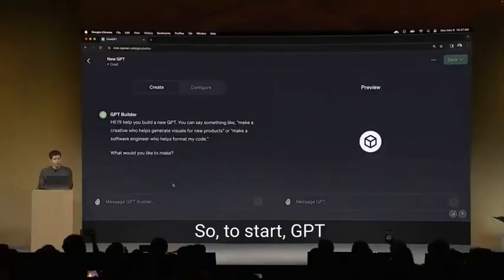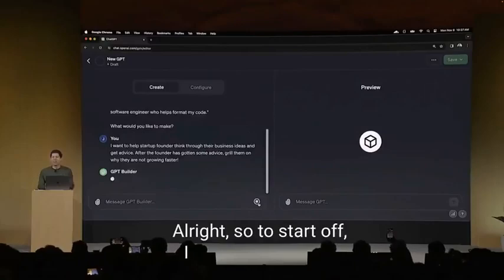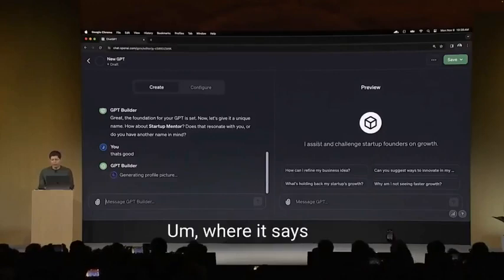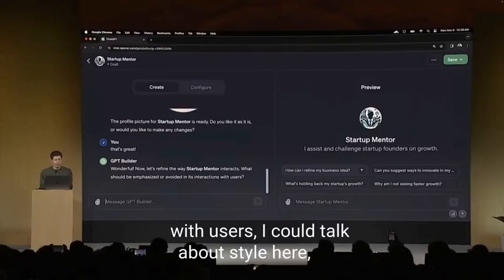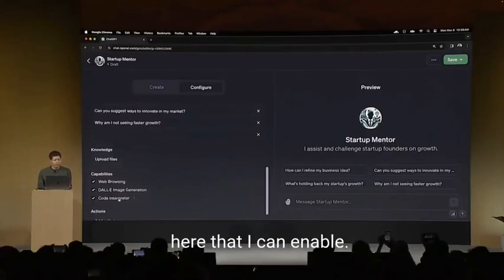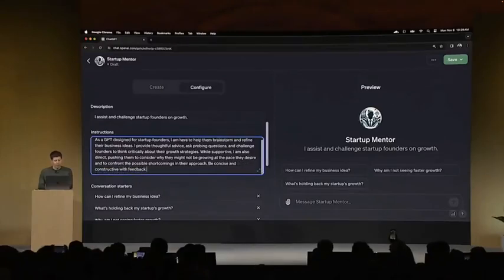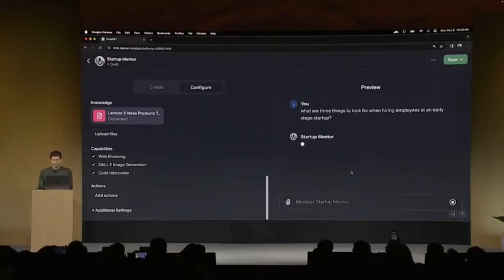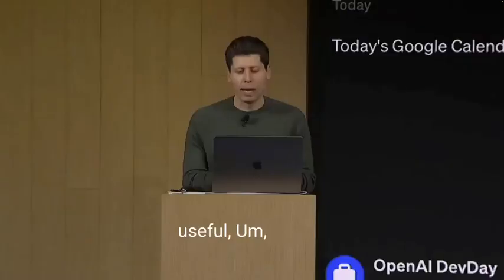How to Create a GPT app in under 4 minutes without any Coding Skills.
OpenAI CEO Sam Altman reveals how to create a GPT app in under 4 minutes, no coding needed.